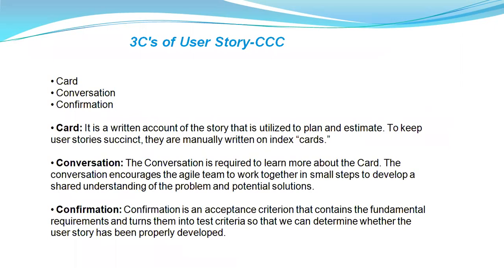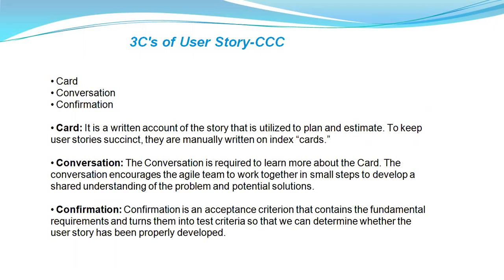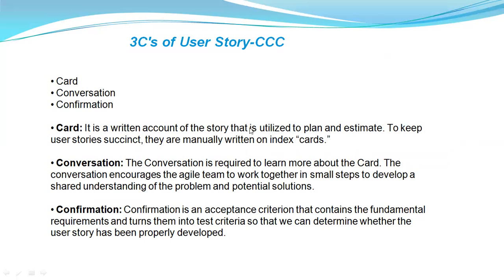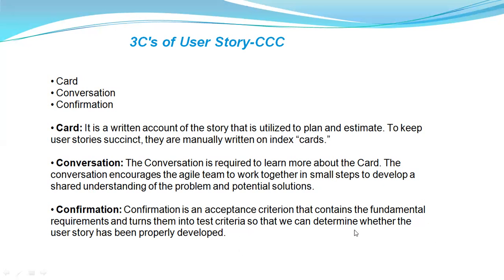3C's in User stories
3C in User stories | For Scrum Master and Product Owner.

Hey, aspiring Scrum Master and Job Seeker, planning to shift your career into IT leadership role without Coding Skills/Technical Knowledge? Looking for a change or guidance?

* This is a highly practical Scrum Master training with real-time exposure of Scrum Master and real time situations/discussions.
* If you follow my step by step approach, you will be able to crack the Scrum Master interview within 3 months' time from the training start date.
* Separate certification options are also available

* Those who are feeling struck in their career
* Those who are aspiring to move to leadership roles
* Those who are planning to change the job with better package but not sure where to start from.
* Those who are working in BPO but have the potential to switch to IT
If you belong to any one of the category above, you will surely see the value in this course.

Note: Training is done for individual or in small batches of 2/3/4 (which can be cheaper than individual training)
Two levels of training:
* Beginner level (no scrum master experience needed for candidate)
* Advanced level (only for those with scrum master experience)